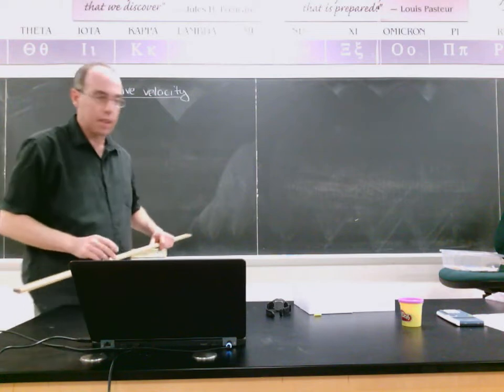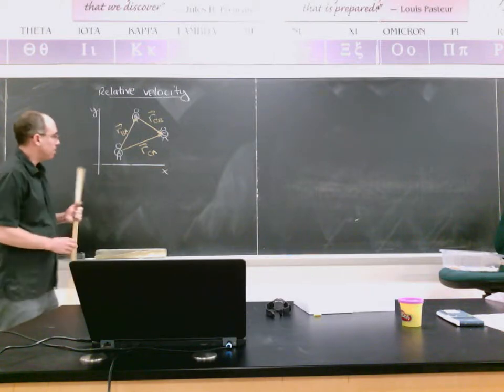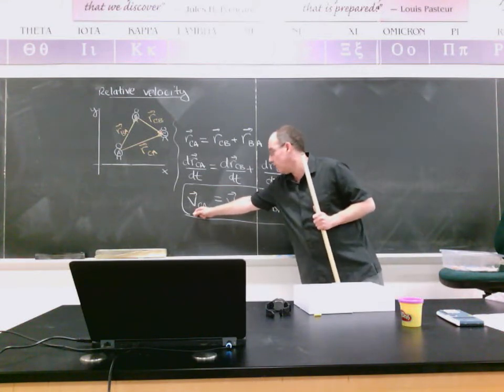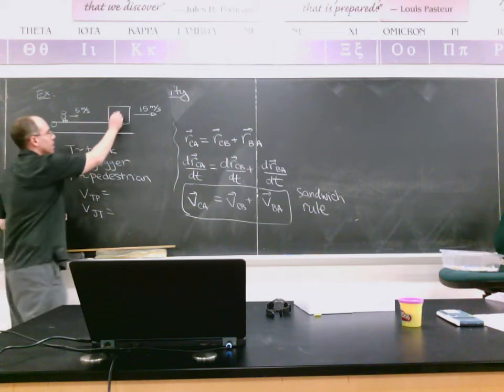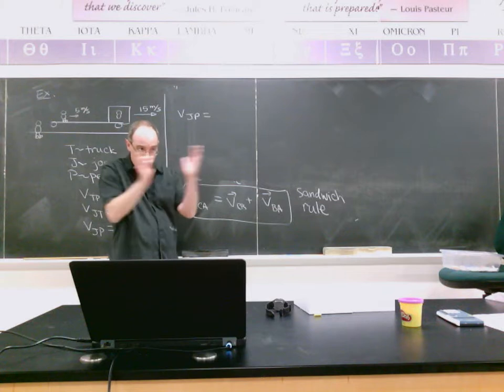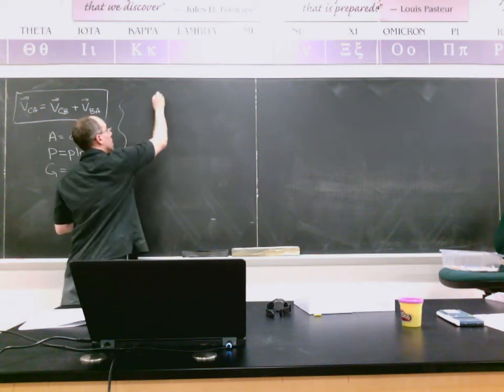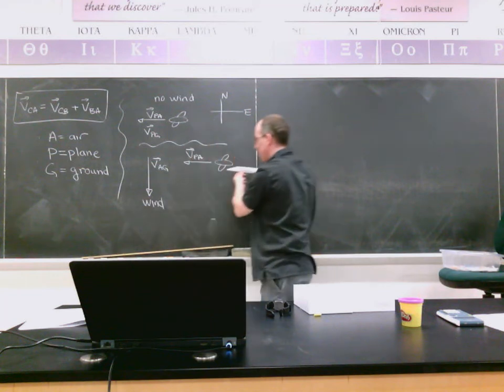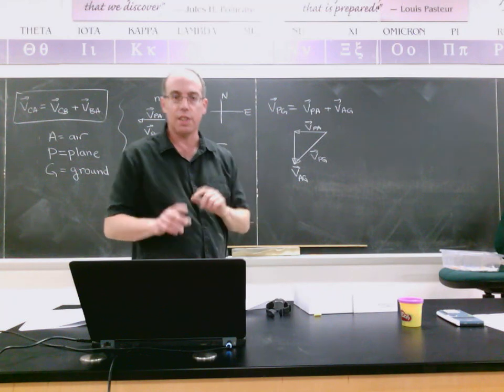relative velocity A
Introduction to relative velocity and the "sandwich rule."